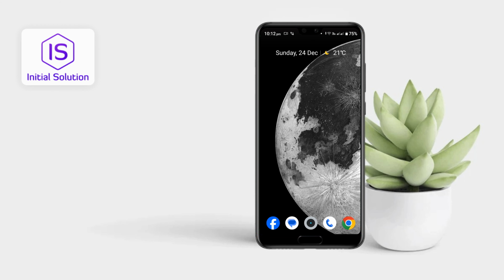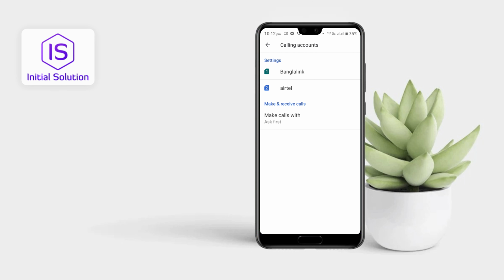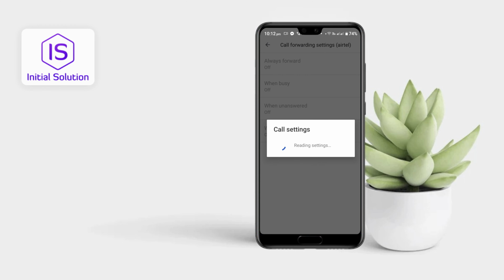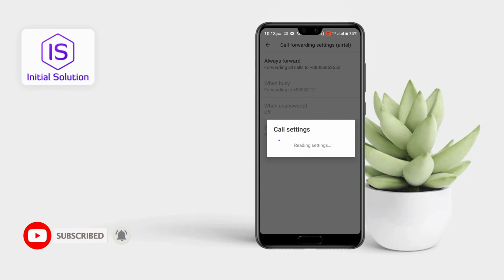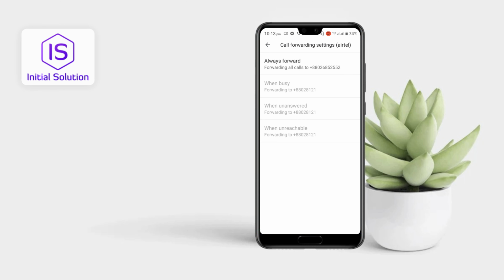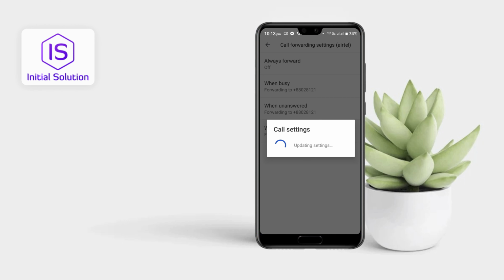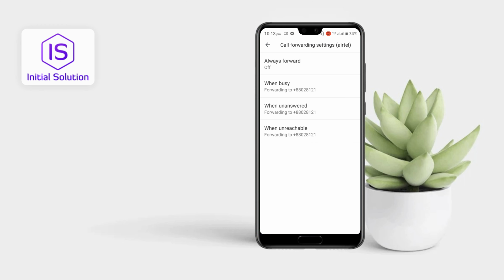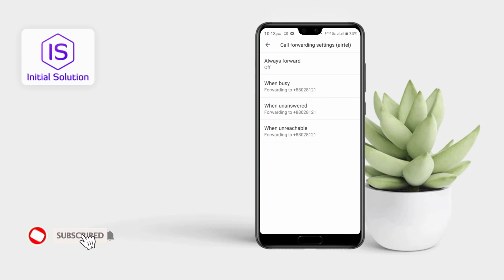📱 how to turn off call forwarding option on android 2024 | Quick Tutorial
If your calls are getting forwarded and you want to take control, follow these simple steps to turn off call forwarding on your Android device.

📌 Step-by-Step Guide:

📞 Disabling Call Forwarding:
Open the "Phone" app on your Android device.
Tap the three dots (⁝) or go to "Settings."
Select "Call settings" or a similar option.
Look for "Call forwarding" or "Forwarding" in the menu.
Choose "Voice call" or "Always forward."
Select "Turn off" or disable the option.
Confirm your choice, and call forwarding will be turned off.

📖 Chapters of How to Turn Off Call Forwarding on Android:
0:00 - Introduction
0:20 - Chapter 1: Accessing Phone Settings
0:36 - Chapter 2: Navigating to Call Settings
0:52 - Chapter 3: Accessing SIM Card Settings
1:10 - Chapter 4: Identifying Call Forwarding Options
1:23 - Chapter 5: Turning Off Voice Call Forwarding
1:44 - Chapter 6: Verifying and Updating Settings
2:03 - Conclusion: Successfully Disabling Call Forwarding on Android